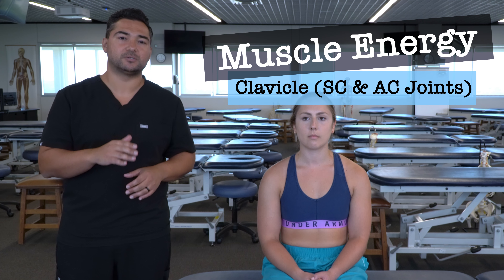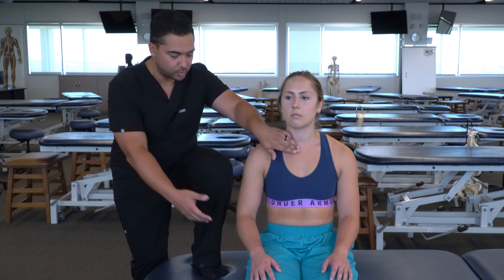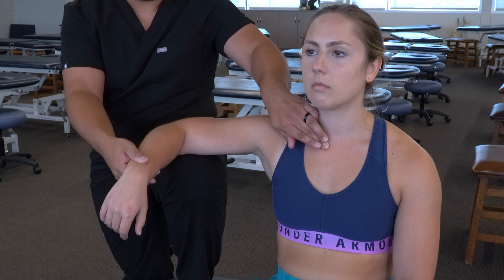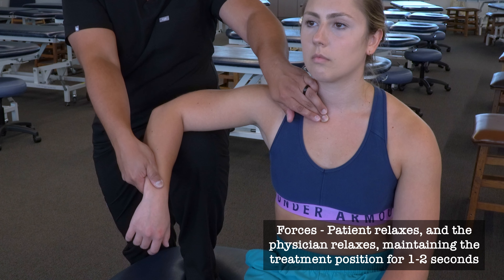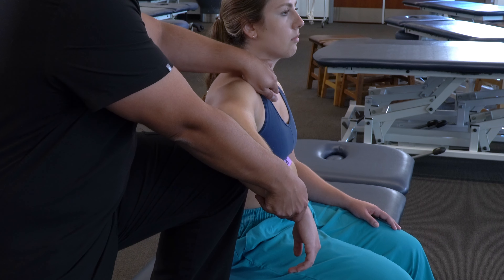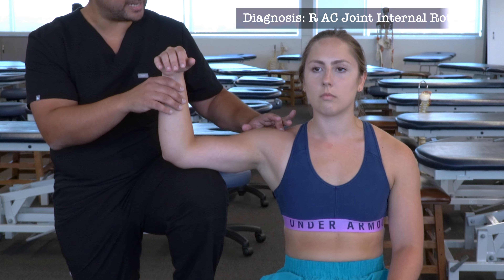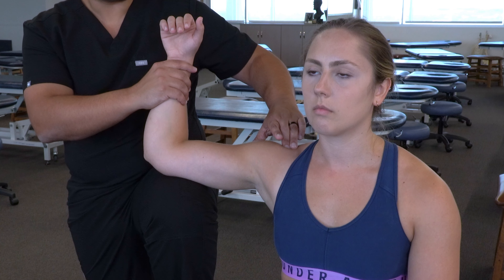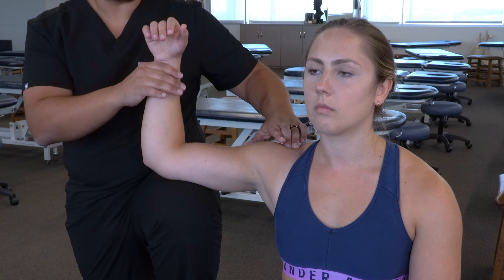OMT: Muscle Energy - Clavicle (SC and AC Joint)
This particular video is intended as a demonstration of the principles of Muscle Energy treatment method applied to the clavicle, specifically the sternoclavicular (SC) and acromioclavicular (AC) joints. This specific demonstration covers treatment for only internal and external rotation dysfunctions.